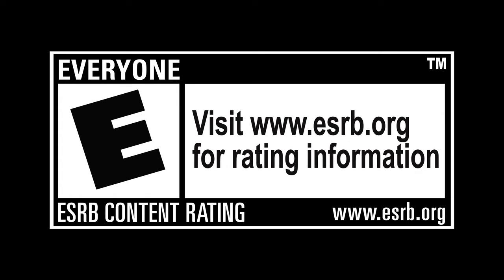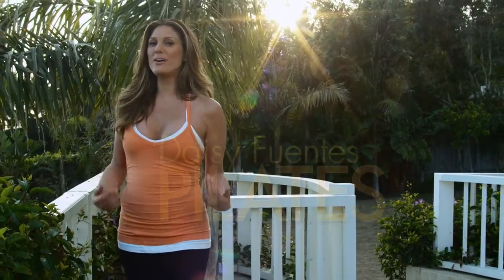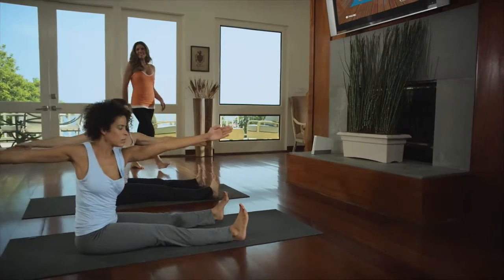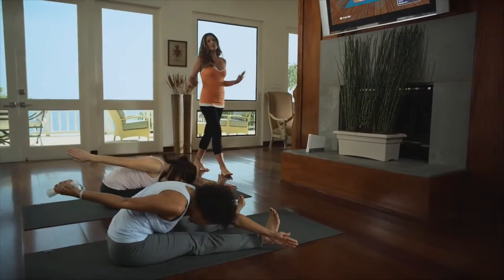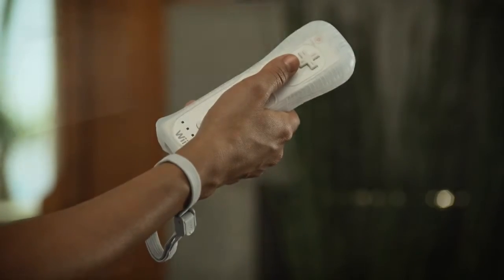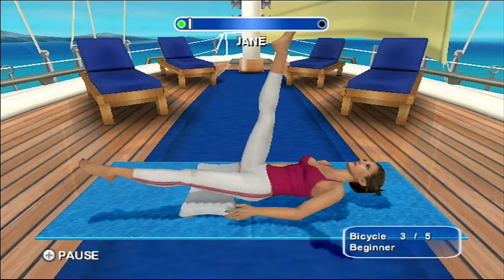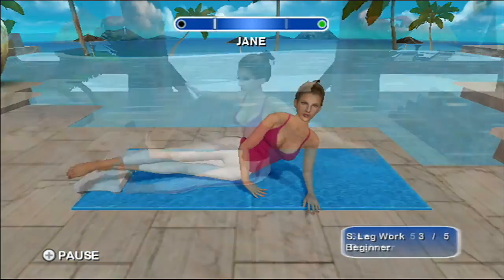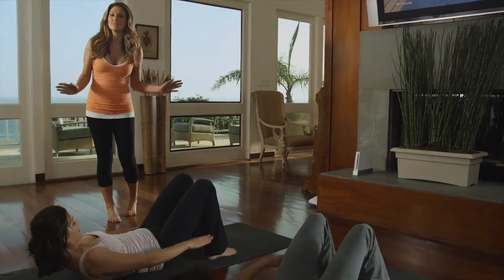Daisy Fuentes Pilates Lifestyle Trailer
Here's a trailer for the upcoming Daisy Fuentes game, exclusive to Wii and published by Sega. Personally I'm not sold on the concept of fitness games, but what do you, our loyal viewers, think?